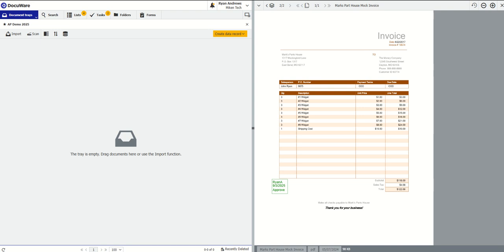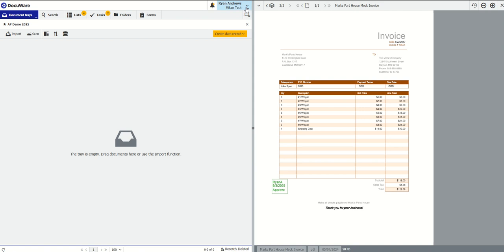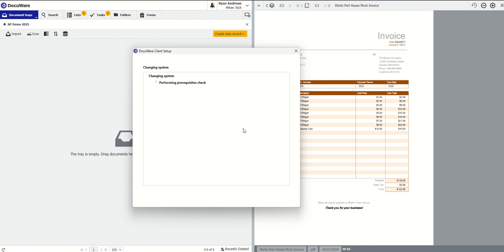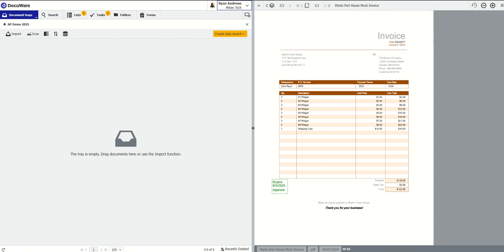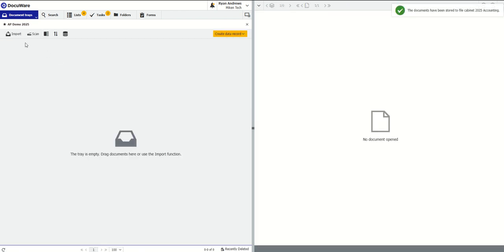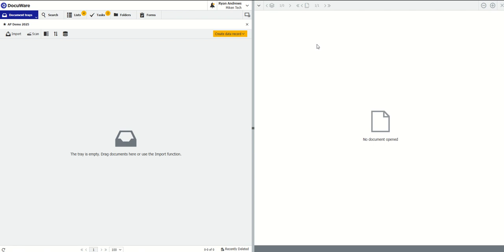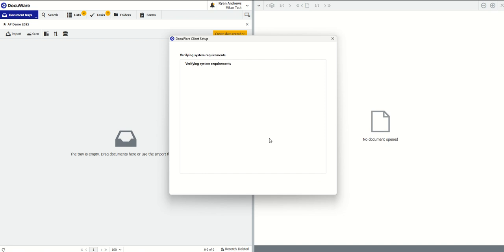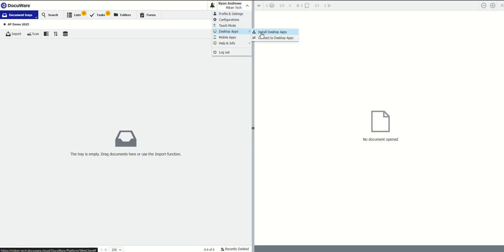How to Install DocuWare Desktop Apps | Step-by-Step Tutorial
In this tutorial, I’ll show you how to install DocuWare Desktop Apps quickly and correctly. These apps are essential for integrating DocuWare with your local tools and making document management even easier.

Here’s what we’ll cover step by step:

- Downloading the DocuWare Desktop Apps installer
- Running the setup wizard
- Selecting which applications to install (Printer, Import, Connect to Outlook, etc.)
- Completing the installation process
- Verifying your apps are installed and ready to use

Whether you’re setting up DocuWare for the first time or reinstalling on a new workstation, this guide will help you through the process.